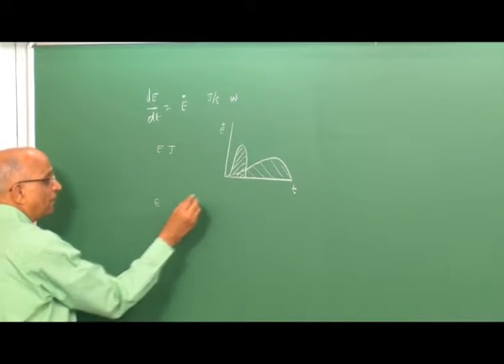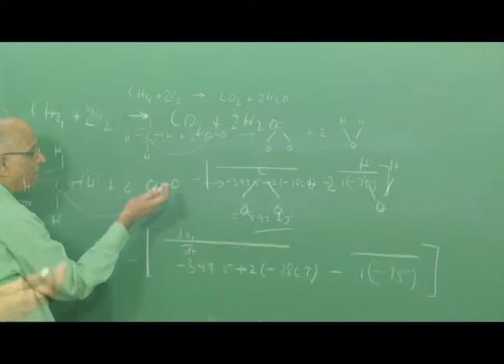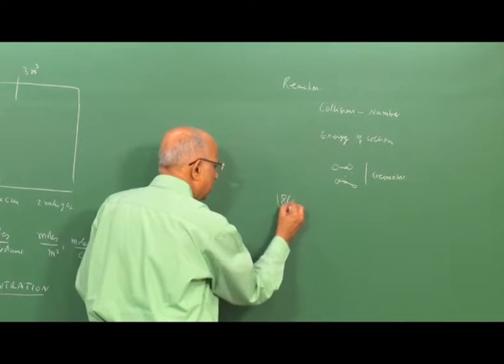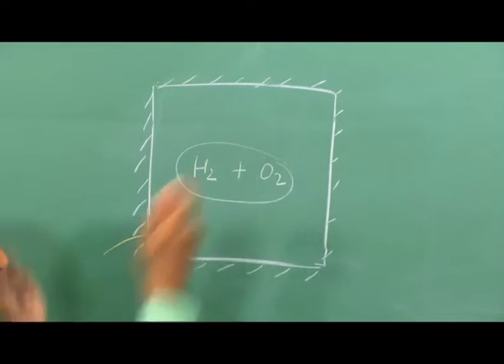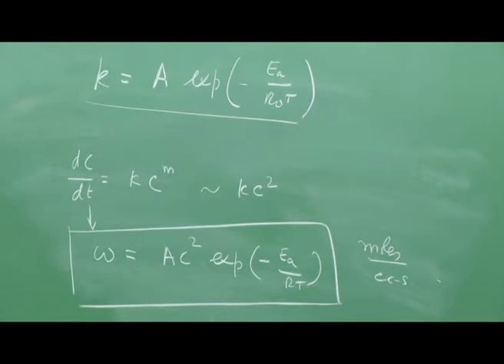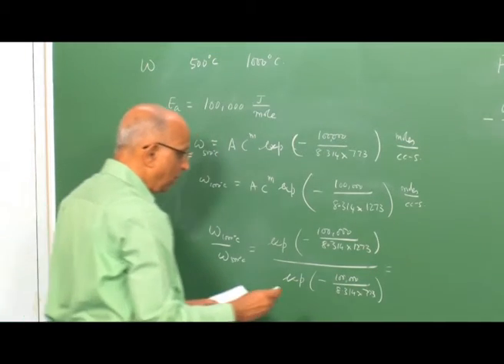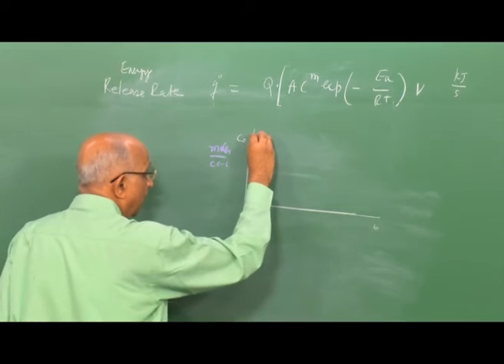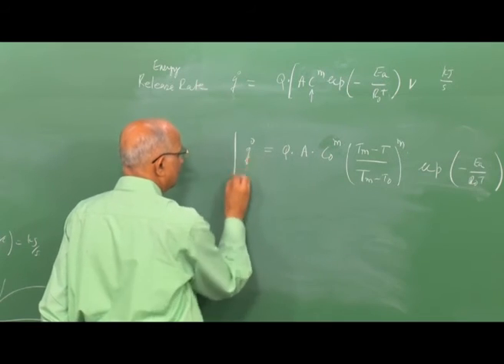Rate of Energy Release: Concentration, Activation Energy, Energy Release Profile